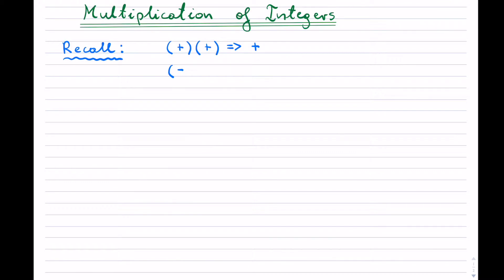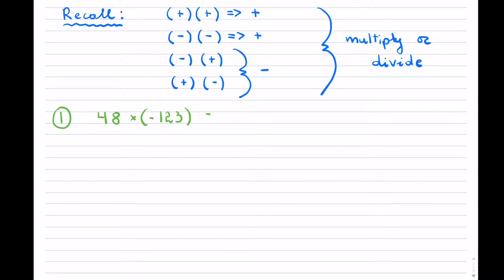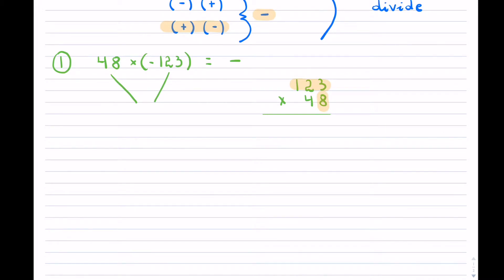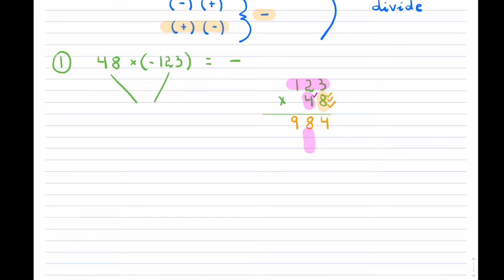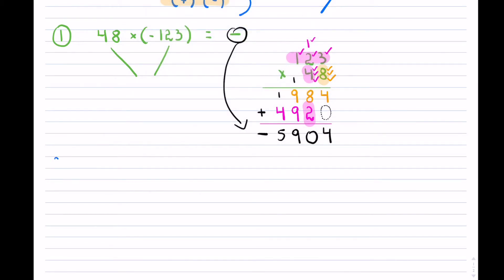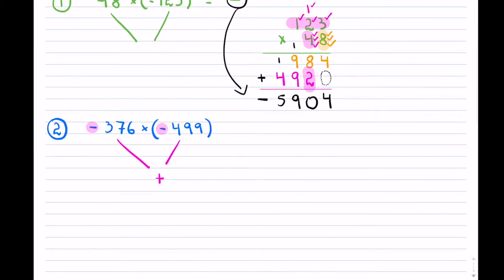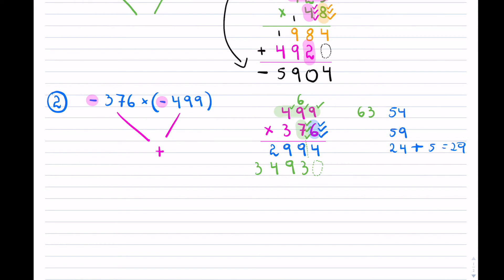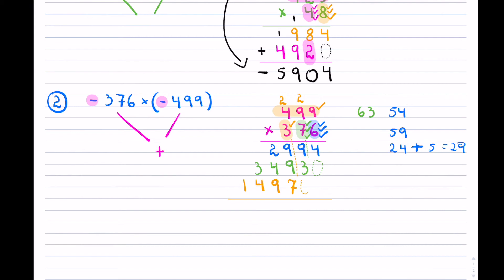Multiplication of Integers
Multiplication of Integers without a calculator